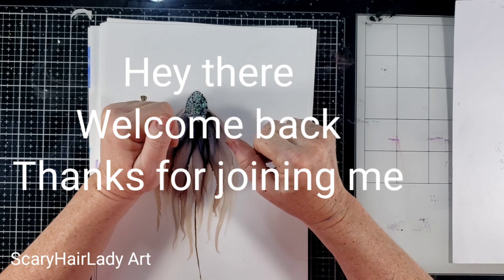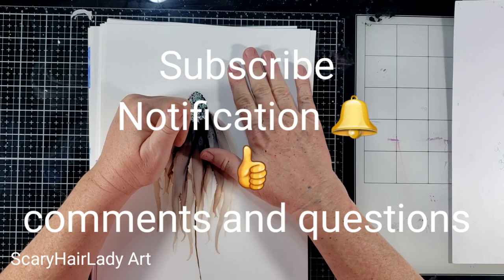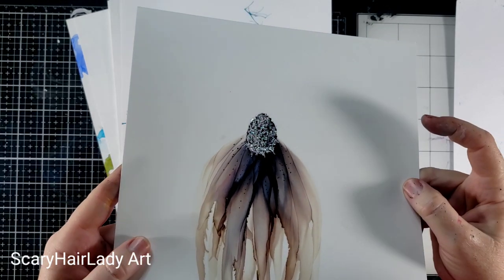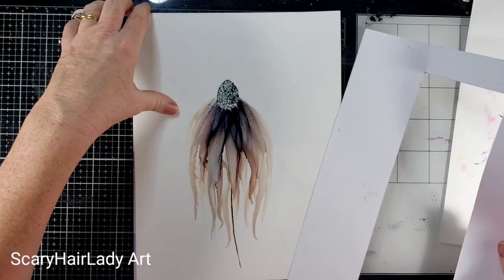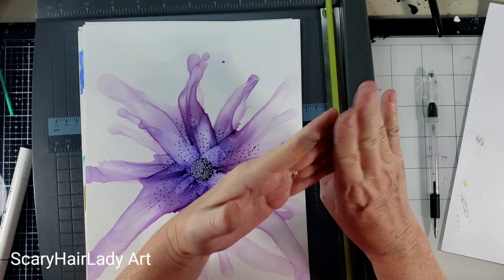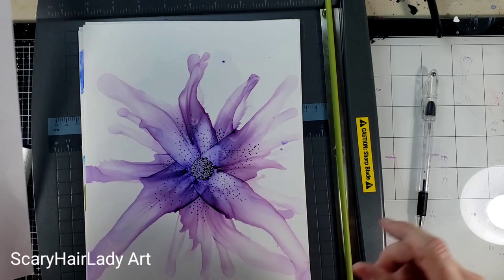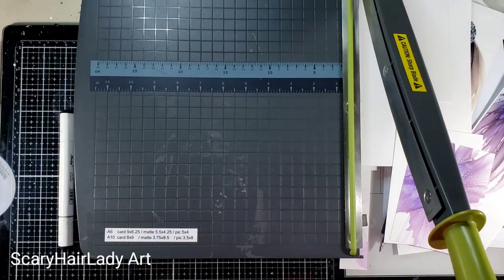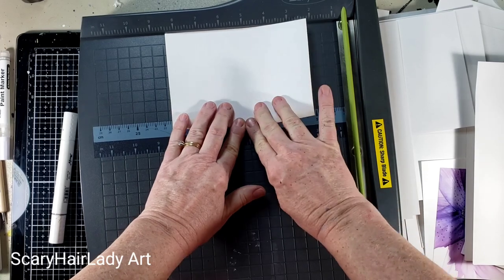193 Alcohol Ink, Acrylic Ink, Glitter & Markers Makes Beautiful Cards, tutorial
Stickles glitter glue - more available in Amazon Store AMAZON
Catalyst wedge (amazon)
Let's Resin Alcohol Ink (amazon )
1 KIRKLAND GLOSSY PHOTO PAPER 150 SHEETS 8X11 (AMAZON )
KIRKLAND GLOSSY PHOTO PAPER 300 SHEETS 4"X6" (AMAZON )
2 MARABU ALCOHOL INK SET LARGE (AMAZON )
MARABU ALCOHOL INK SET SMALL (AMAZON )
MARABY ALCOHOL INK METALIC SET (AMAZON )
3 Pinata Blanco White Alcohol Ink 4-Ounce (AMAZON )
Jacquard Piñata Alcohol Ink (AMAZON )
4 Dr. Ph. Martin's Bombay India Ink (Set 1) (AMAZON )
Dr. Ph Martins Bombay Ink - (SET 2 ) ( AMAZON )
5 BIANYO ALCOHOL MARKERS (AMAZON )
ARTIFY ALCOHOL MARKERS (AMAZON )
POSCA MARKERS PENS - LG. SET (AMAZON )
SM SET (AMAZON )
ALCOHOL INK MARKERS (AMAZON)
6 Ranger Alcohol Lift Ink Pad (AMAZON )
TIM HOLTZ BLOWING TOOL (AMAZON )
Tim Holtz Glass Media Mat ,Black (AMAZON )
RANGER TIM HOLTZ ALCOHOL INKS (AMAZON )
7 REVLON HAIR DRYER (AMAZON )
8 needle nose bottles (AMAZON )
Bottles for Blanco - Needle Nose bottles ( AMAZON )
MEDIUM NEEDLE NOSE BOTTLES ( AMAZON )
Needle Applicator Tip Bottles (AMAZON )
8 Oz Plastic Squeeze Squirt Condiment Bottles (AMAZON )
9 LARGE ALCOHOL INK CASE (AMAZON )
ALCOHOL INK BOTTLE STORAGE (AMAZON )
10 MASTER airbrush machine small (AMAZON)
MASTER Airbrush Machine Large (AMAZON)
11 Command Large Utility Hooks (AMAZON )
12 Happygrill 15-Drawer Organizer Cart ( AMAZON )
13 KAMAR VARNISH ( AMAZON )
14 SARGENT ART GALLON GESSO, SURFACE PRIMER , 128 OZ. WHITE (AMAZON )
15 Guillotine Paper Cutter, 12" Cut Length, 10 Sheet Capacity, (AMAZON )
16 EMBOSSING HEAT GUN (AMAZON )
17 AMSTERDAM ACRYLIC INK (AMAZON )
18 DALER - ROWNEY ACRYLIC INK (AMAZON)
19 DOTTING TOOL (AMAZON)
20 3M Dual Cartridge Paint Spray Respirator (amazon)
** Cards ***
A6 Envelopes 6.5 X 4.75 (AMAZON)
#10 ENVELOPS 4-1/8 by 9-1/2 (AMAZON)

Measurements for cards are:
A10 Envelope
Card - 110 lb. cardstock - 9 x 6.25 inches
mat - either stock card or photo paper - 3.75 x 8.5 inches
Picture - 3.5 x 8 inches

A6 Envelope
mat - either stock card or photo paper - 5.5 x 4.25 inches
Picture - 5 x 4 inches